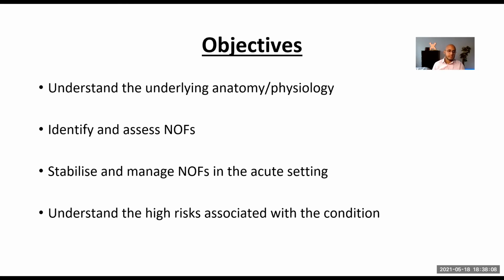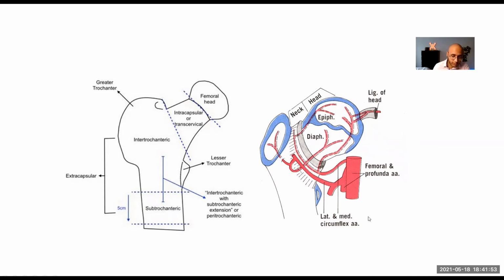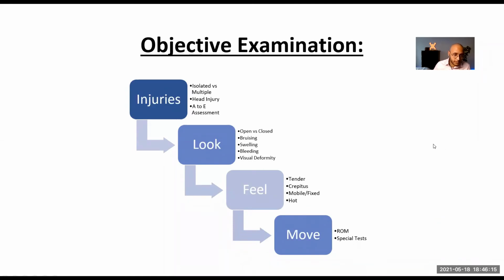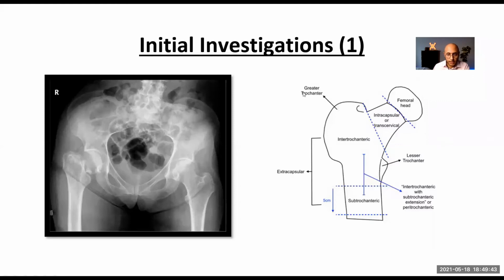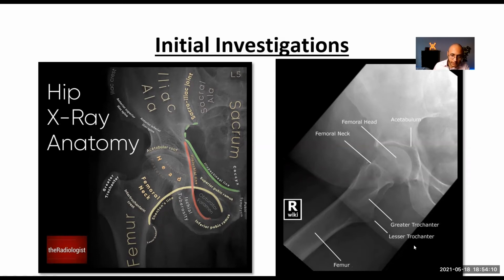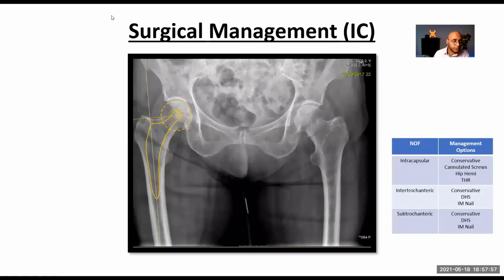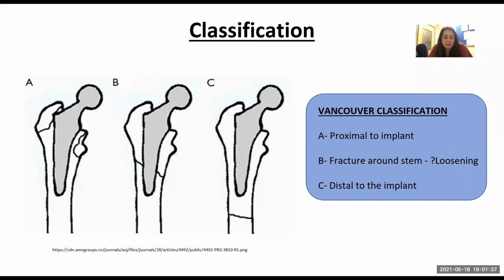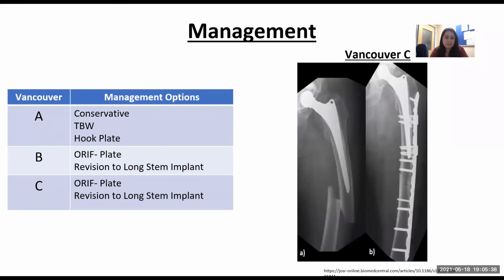(7) Neck of Femur, Femoral Shaft and Periprosthetic Femur Fractures (T&O Acute Management)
A Trauma and Orthopaedics online course covering a top-to-toe comprehensive guide of the most common situations a junior doctor might face. Most recently graduated junior doctors find Trauma and Orthopaedics a daunting subject and can feel unprepared in the clinical environment, given its specialty nature. This course aims to dispel that daunting feeling and prepare you for clinical excellence.

Current Session

Tuesday 18th May 2021 - Hip, femur and Periprosthetic Fractures - Miss Emma Fossett (Registrar) + Dr Andre Fernandes (Clinical Fellow)

Syllabus

Tuesday 27th April 2021 - Introduction + Objective Examination + X-RAY Interpretation - Miss Emma Fossett (Registrar)+ Dr Andre Fernandes (Clinical Fellow)
Thursday 29th April 2021 - Orthopaedic Emergencies - Mr Dutta (T&O Consultant) + Miss Emma Fossett (Registrar)
Tuesday 4th May 2021 - Principles of ATLS + Pelvic Fractures - Mr Rory Dyke (Core Trainee) + Mr Kam Cheema (Registrar)
Thursday 6th May 2021 - Clavicle & Shoulder Fractures -  Miss Emma Fossett (Registrar) + Dr Dimitrios Papadoupolos (Clinical Fellow)
Tuesday 11th May 2021 - Elbow & Wrist Fractures - Mr Rasheed Rabiu (Registrar) + Mr Singh (T&O Consultant)
Thursday 13th May 2021 - Hand Fractures & Soft Tissue Injuries - Miss Sophie Crooks (Core Trainee)
Thursday 20th May 2021 - Tibial Plateau and Tibia/Fibula Fractures - Miss Jacinder Chahal (Core Trainee)
Tuesday 25th May 2021 - Foot and Ankle Fracture - Miss Elizabeth Headon (Core Trainee)
Thursday 27th May 2021 - Spinal Fracture and CES - Mr Kam Cheema (Registrar)
Tuesday 1st June 2021 - Paediatrics (Limping Child + Fractures) - TBC
Thursday 3rd June 2021 - Soft Tissue Injuries Upper and Lower Limb - Miss Emma Fossett (Registrar)+ Dr Andre Fernandes (Clinical Fellow)